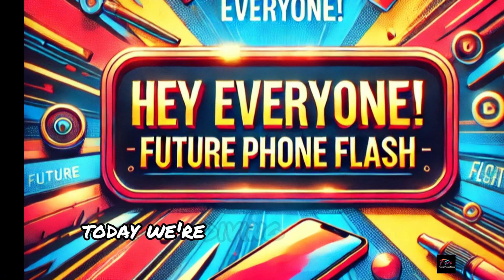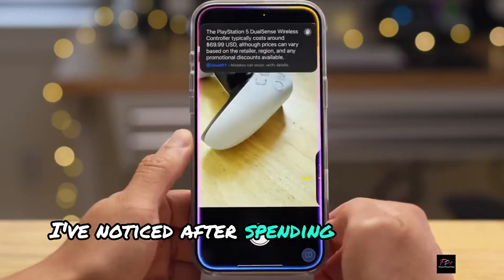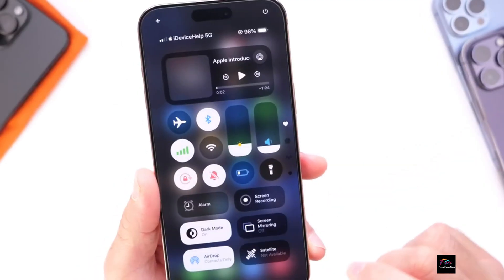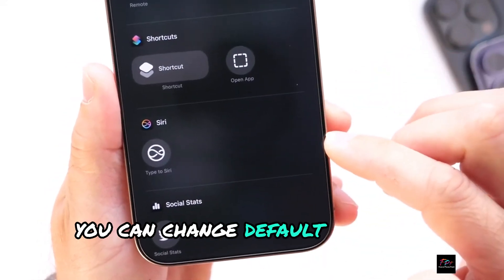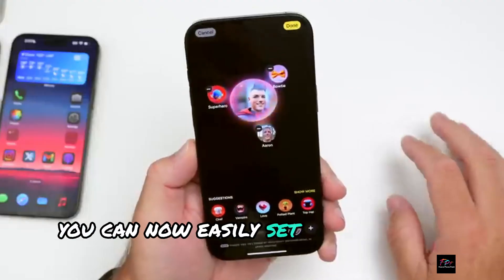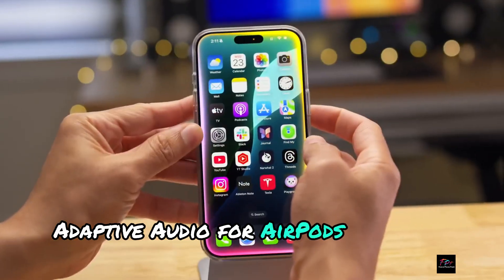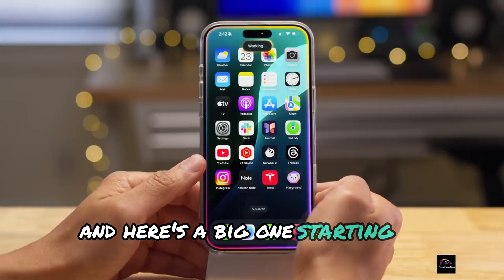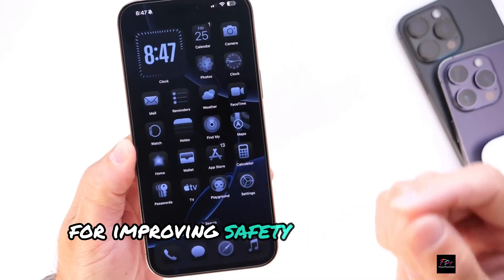🚀 iOS 18.2 Developer Beta 1 - New Features & Changes! 🚀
iOS 18.2 - Keeps Getting Better!

In this video, we explore the exciting updates in iOS 18.2 Developer Beta 1! From new Control Center and Lock Screen customizations to changing default apps like browsers and emails, iOS 18.2 is packed with improvements. We also cover aesthetic changes and the important addition of new safety features in iMessage for kids. Apple keeps raising the bar with every update, and iOS 18.2 is no exception. Don’t miss out on all the latest features!

iOS 18.2
Apple iOS updates
iOS Beta features
iPhone updates 2024
iOS new features
iPhone tips and tricks
Apple Control Center
Siri updates
Default apps iPhone
iMessage updates
iOS 18 improvements
iOS news